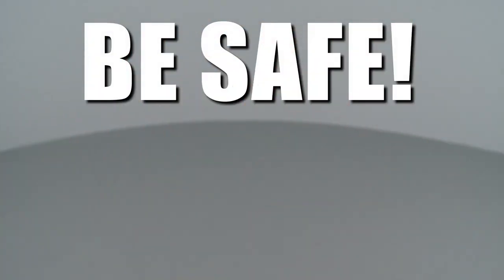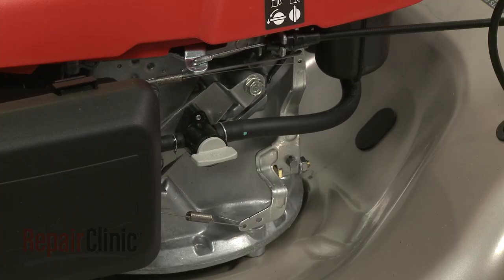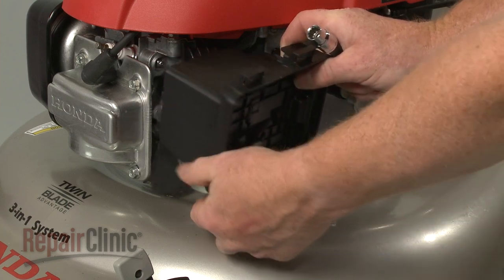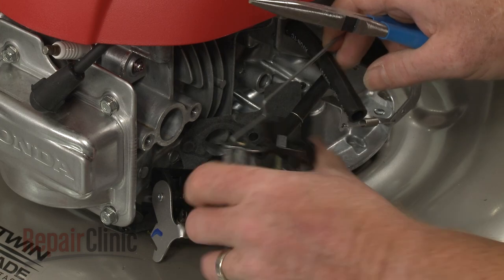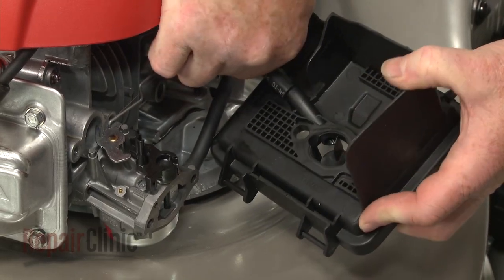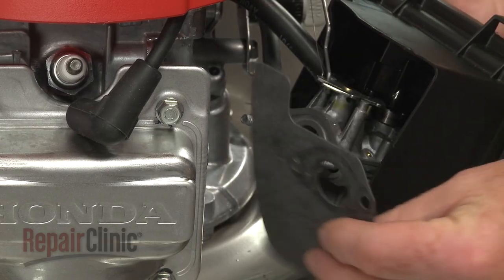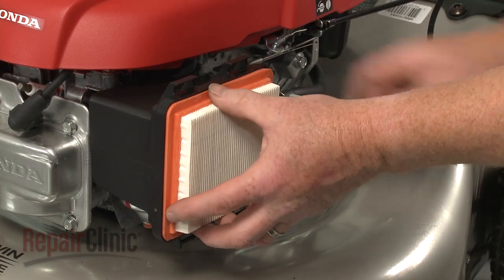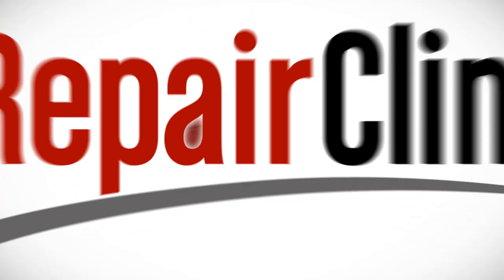Honda Small Engine Carburetor Replacement #16100-Z8B-901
This video provides step-by-step instructions for replacing the carburetor on Honda small engines. The most common reason for replacing a carburetor is if it is damaged or clogged, causing the engine to run poorly.

All of the information in this carburetor replacement video is applicable to the following brands: Honda

Tools used: 10mm socket

Model displayed: Honda small engine GCV160LAOMY1R280